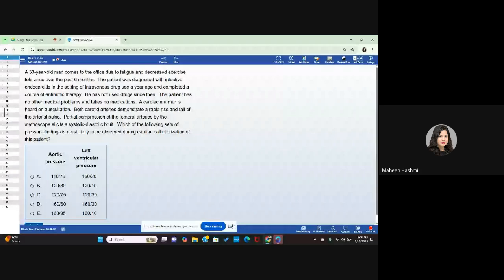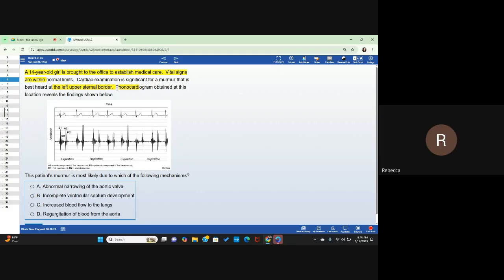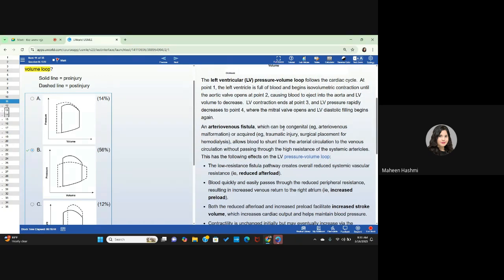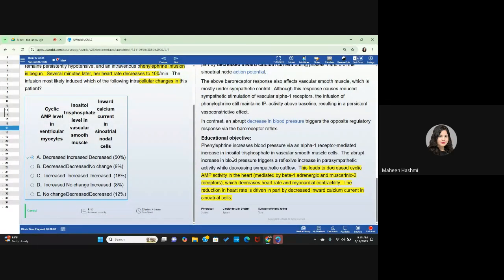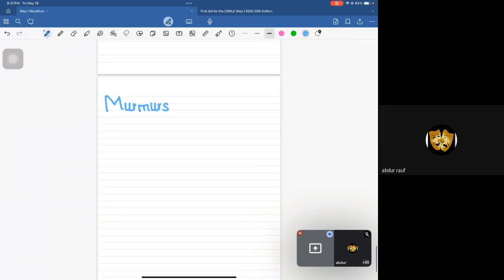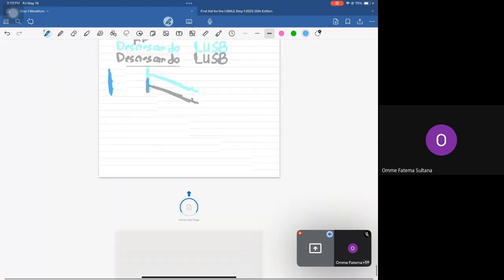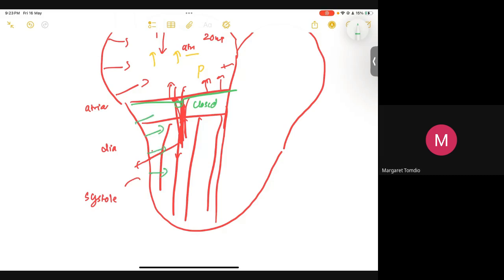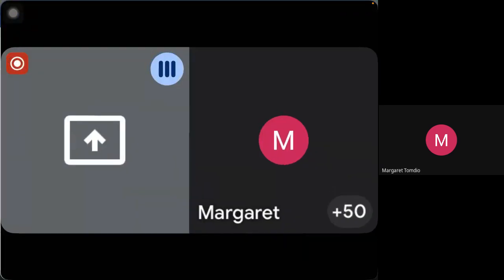NextGen USMLE 120 Days Step 1 Marathon Cardiovascular System Day 4 | 17th May 2025